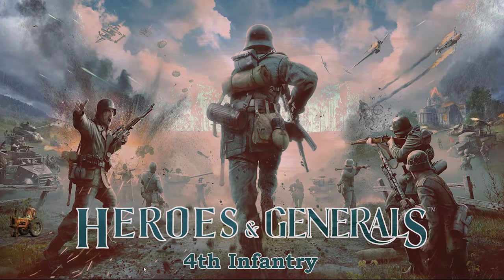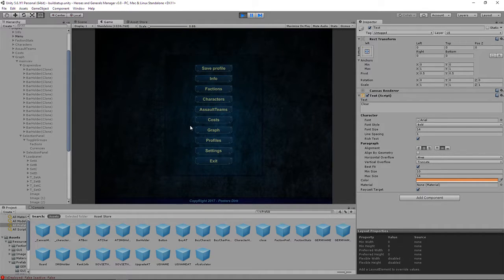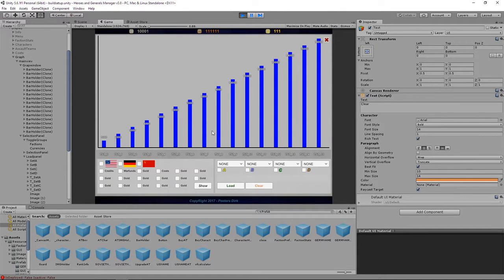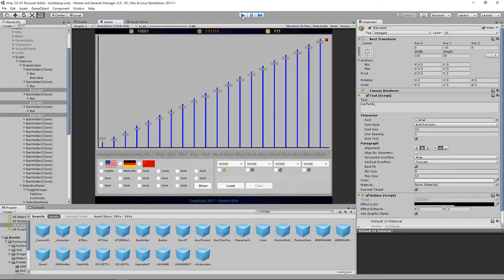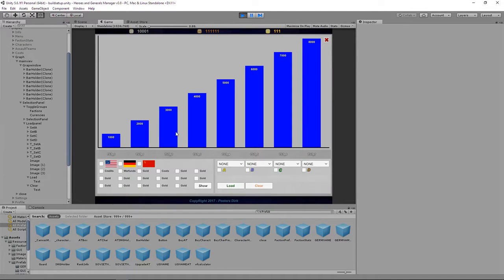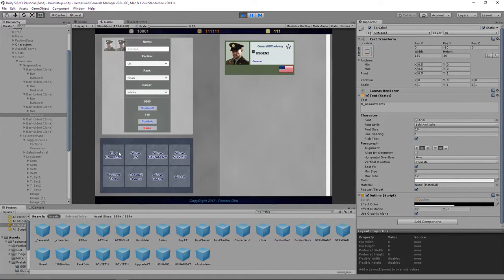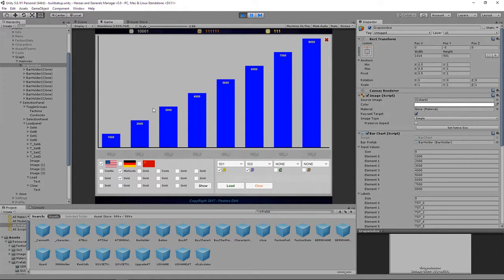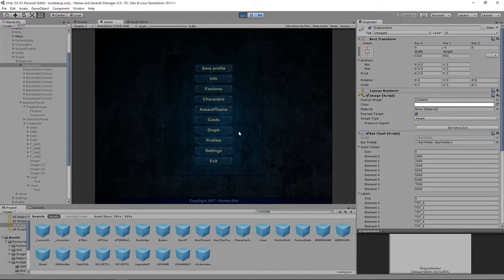Unity & C#: Heroes and Generals Manager - DeploySystem & Graph design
Live coding and design of the 'Heroes and Generals Manager'.
My C# & Unity3D  skills: Beginner